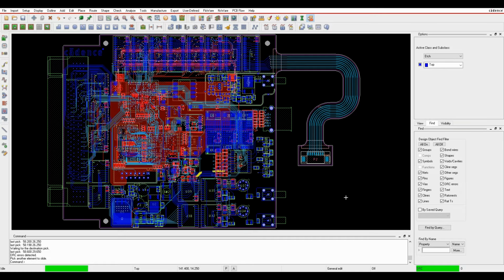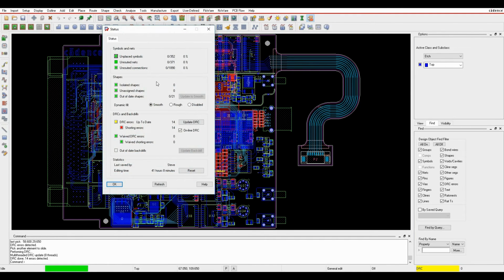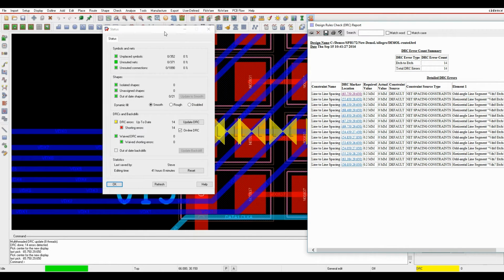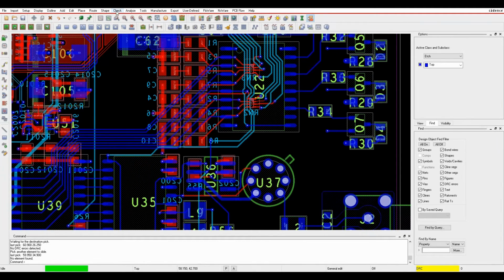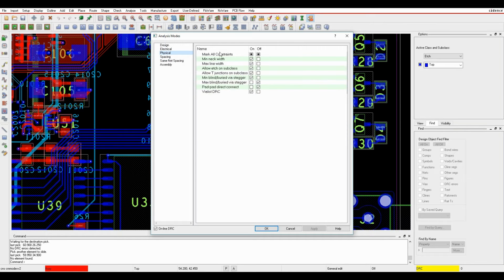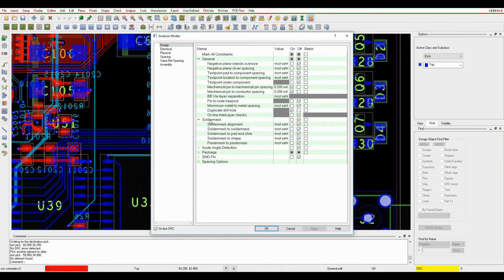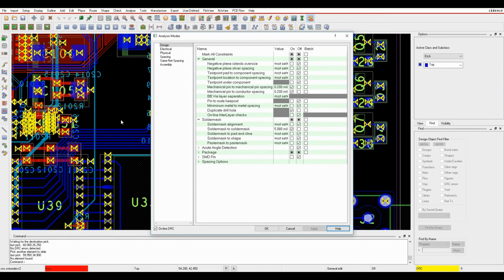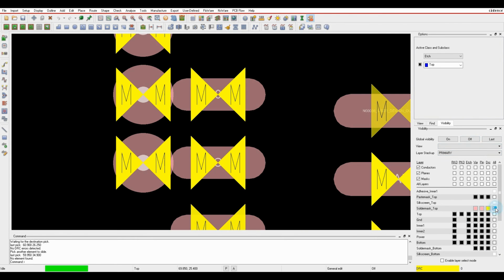Tutorial OrCAD Allegro Setting DRC Design Rule Checks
Here we explore how to set the DRC Design Rule Checks in OrCAD and Allegro PCB Editor